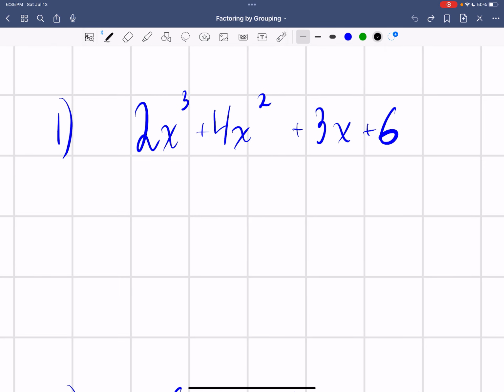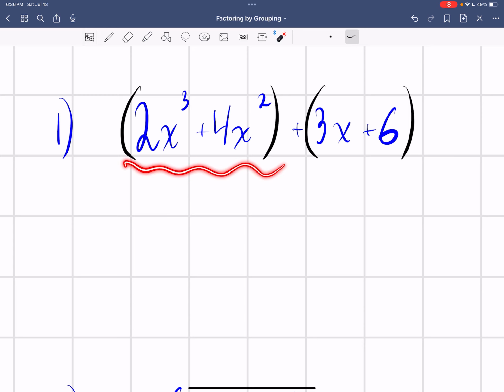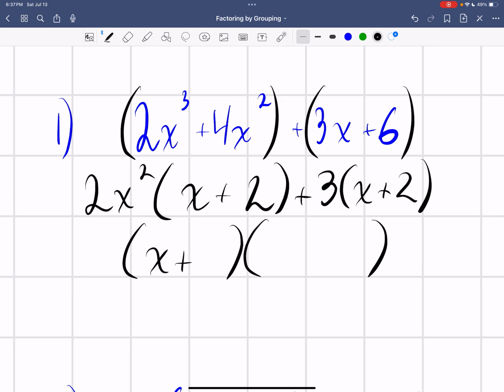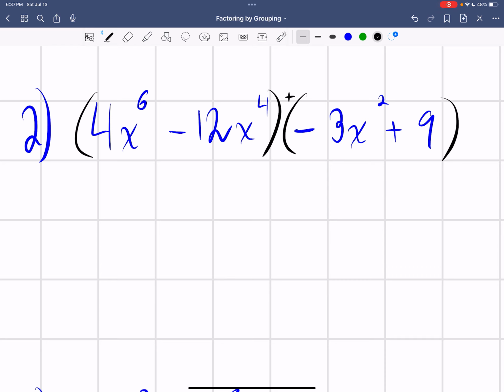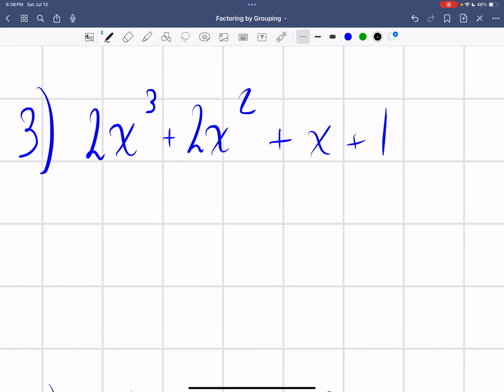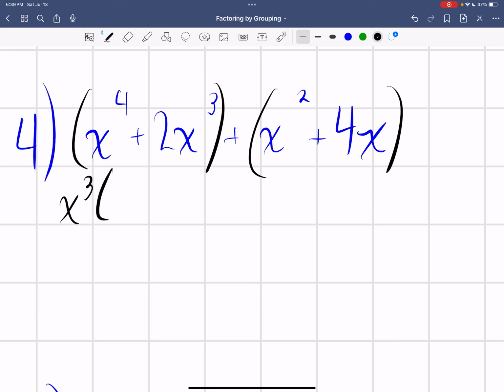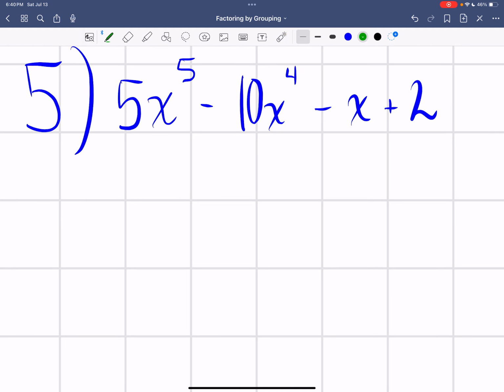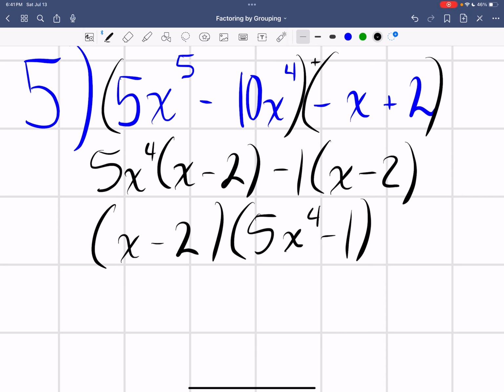Factoring by Grouping